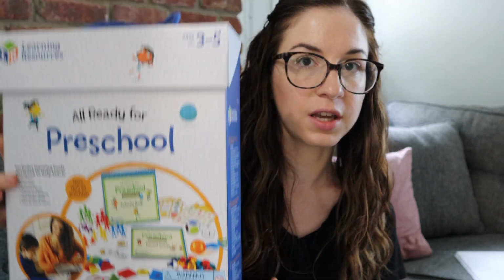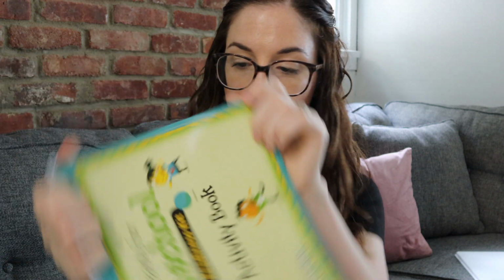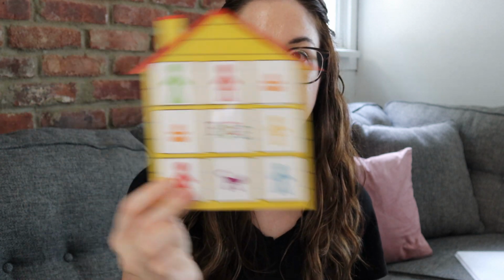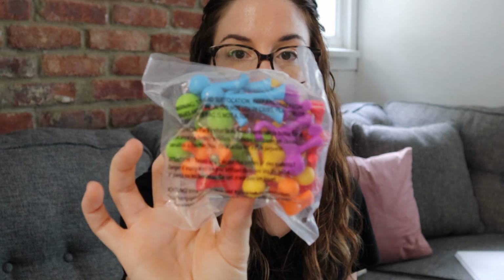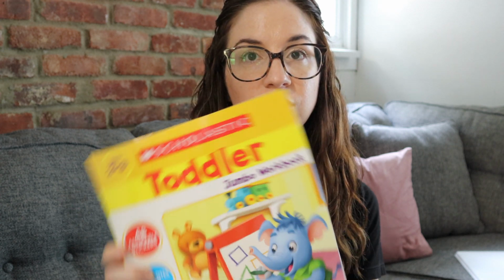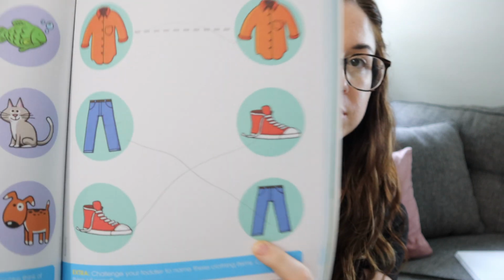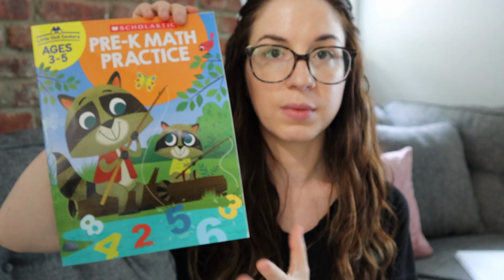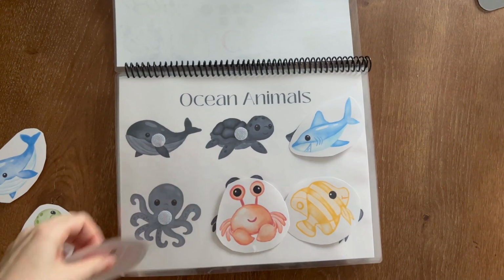How I Am Homeschooling My 3 Year Old (homeschooling preschool pre k3)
Hey friends, in this video I am sharing what I am planning on doing to homeschool my three year old this year. It may be much different than you think.

MENTIONED IN THE VIDEO:
-Toddler Workbook
-Math Pre-K Workbook
-BrainQuest Preschool Workbook